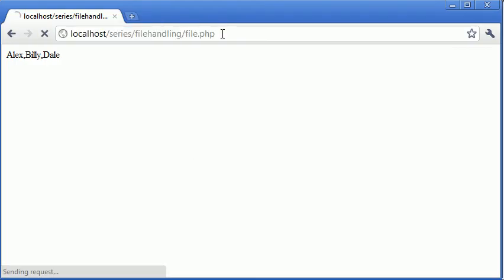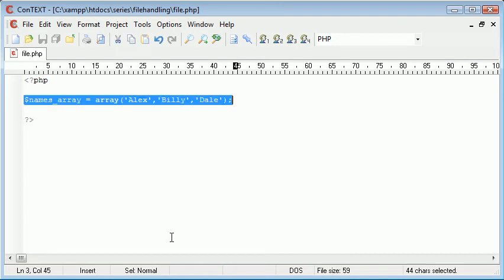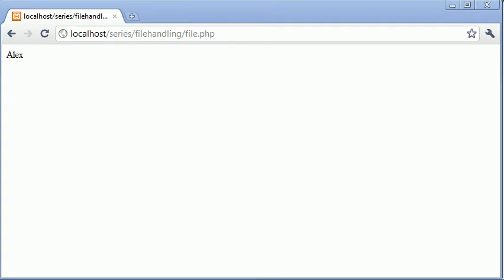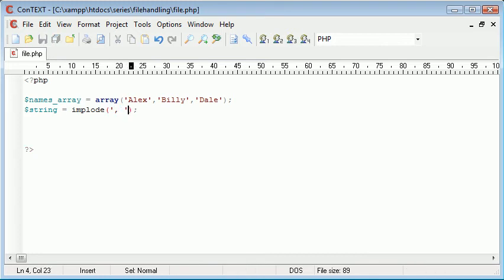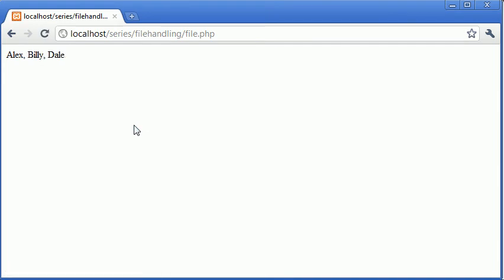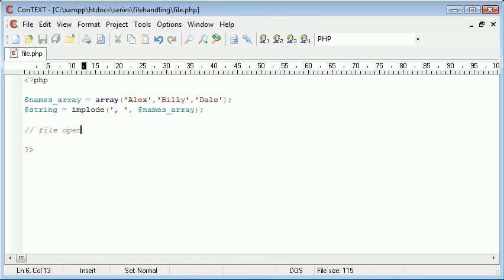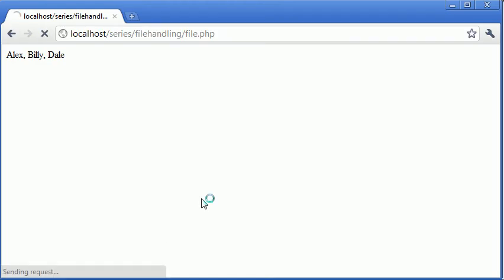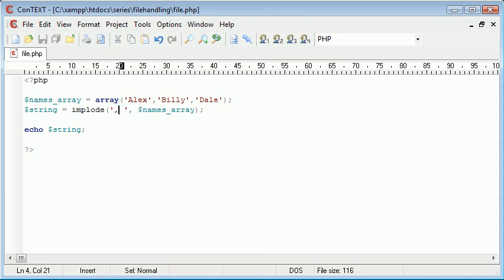Beginner PHP Tutorial - 81 - The implode Function with File Handling Example